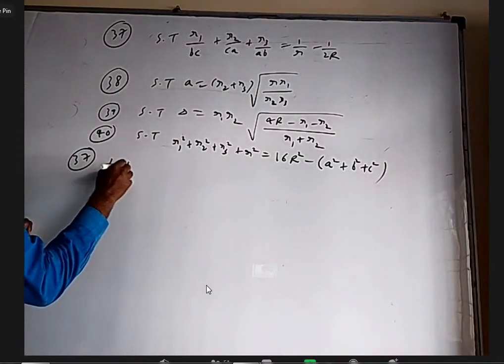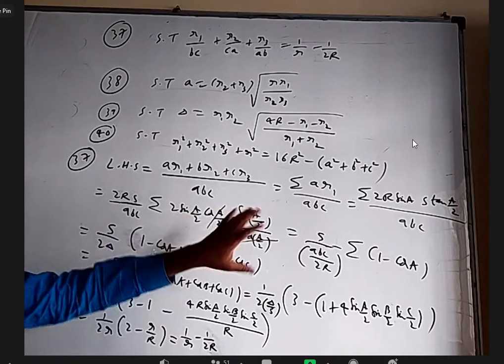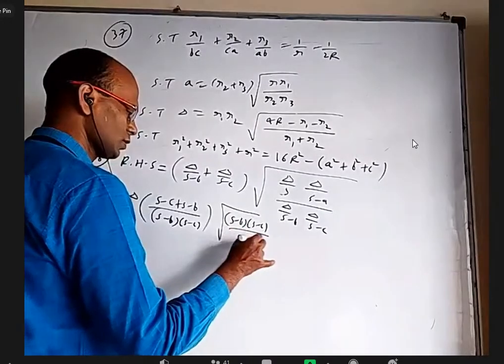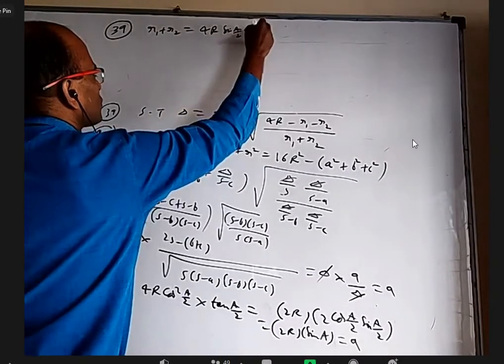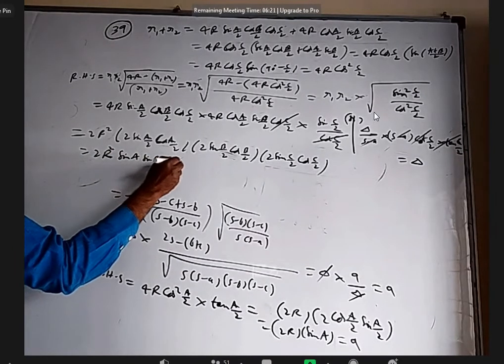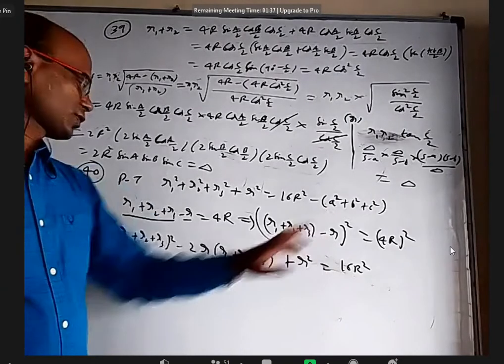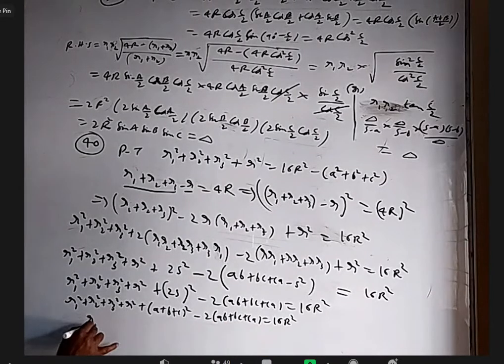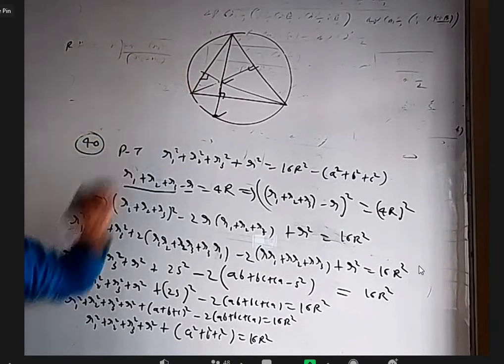properties of triangle 14 28 12 2020 evening